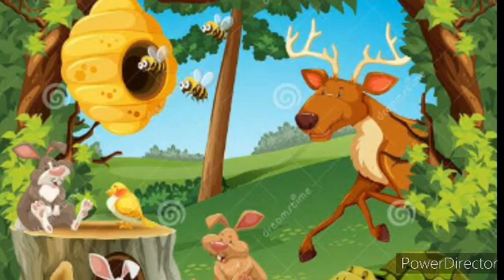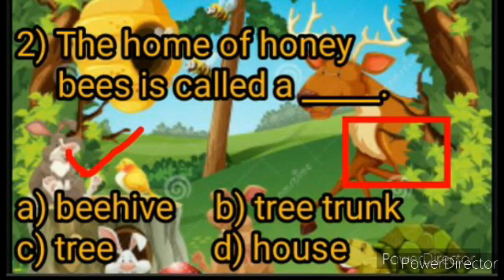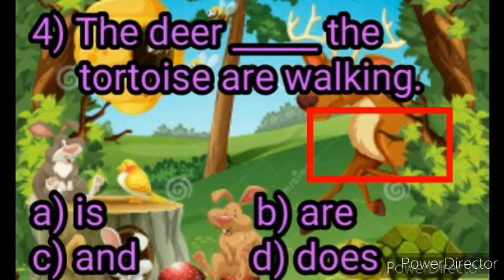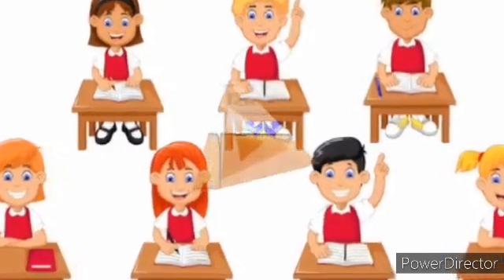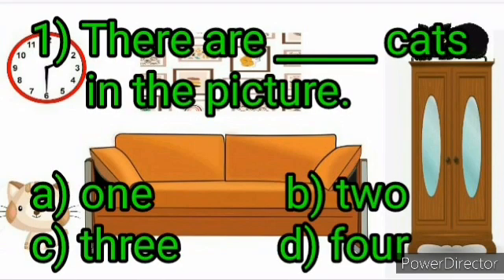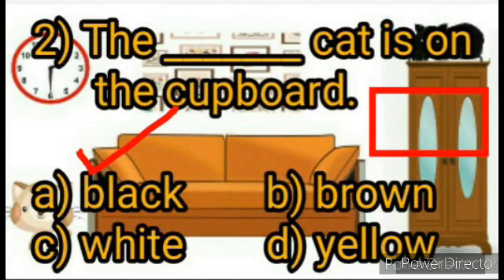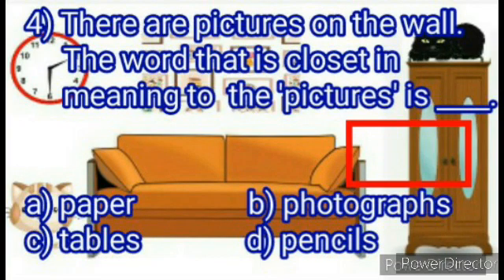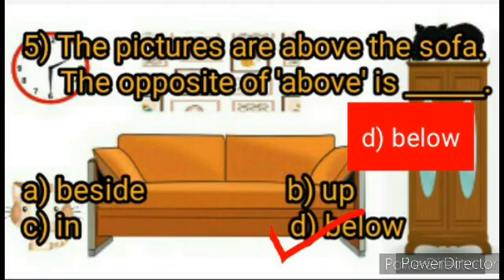Std. 2nd - English - 06.10.2020 - Part 2